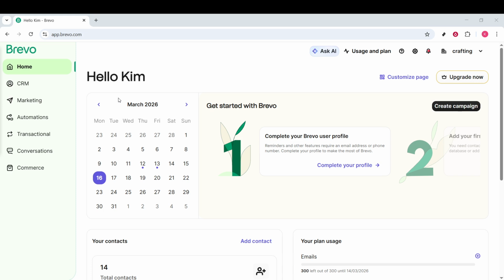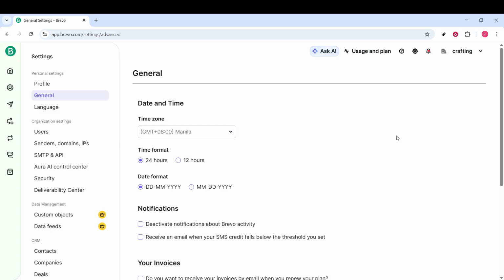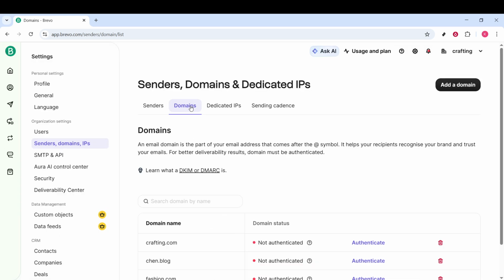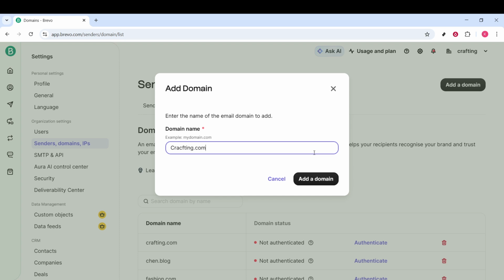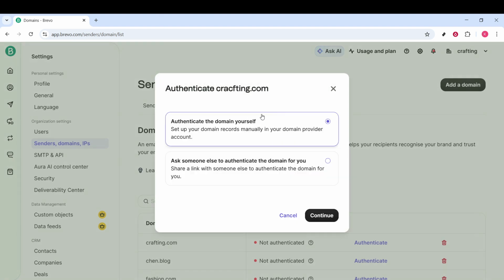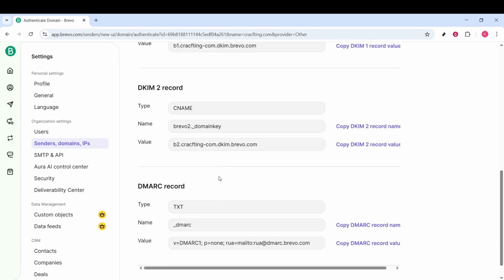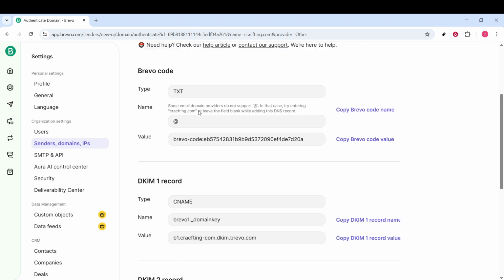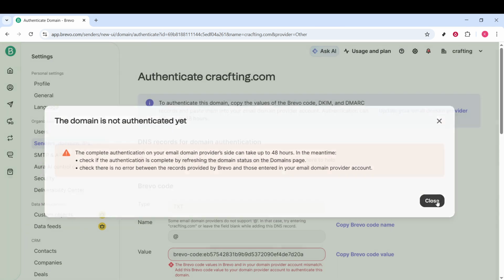How To Authenticate A Domain In Brevo [2026 Guide]